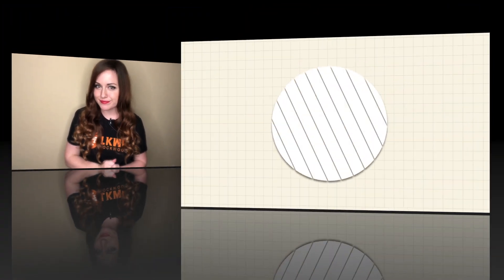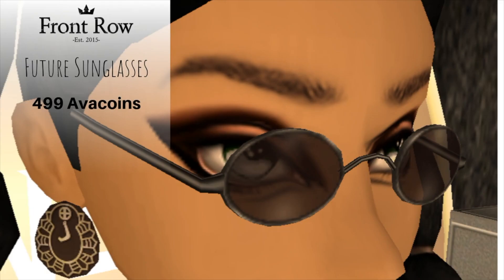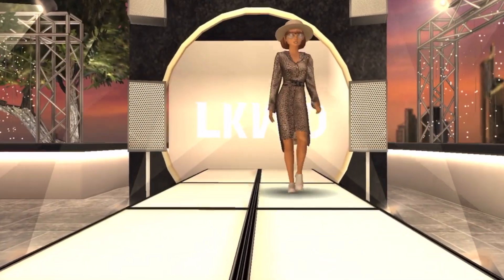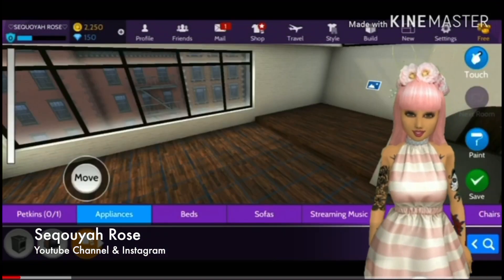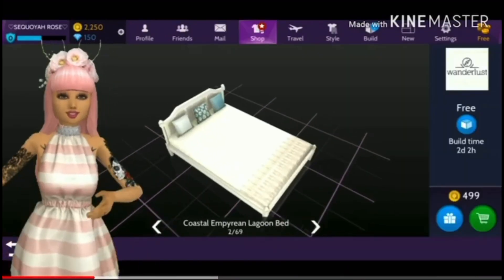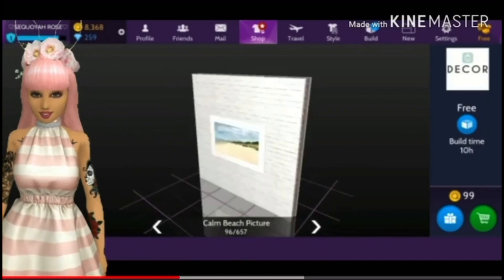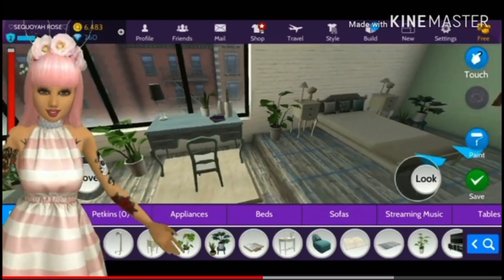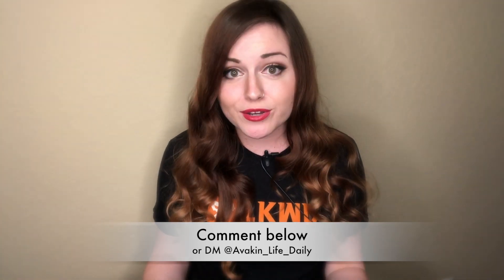✨✨ Do you love these Avakin editors?? ✨✨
Get the low-down on what's been happening in the Avakin Life community by tuning into the newest episode of our YouTube series Community Check hosted by Kimmi Nicole!

Download Avakin Life FREE on iOS, Android, Amazon and Facebook Gameroom! 📱